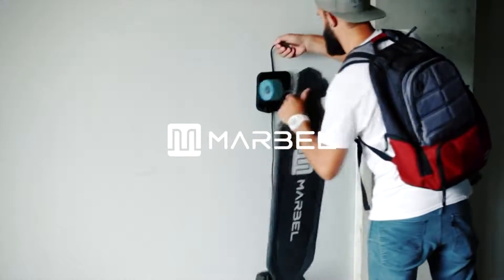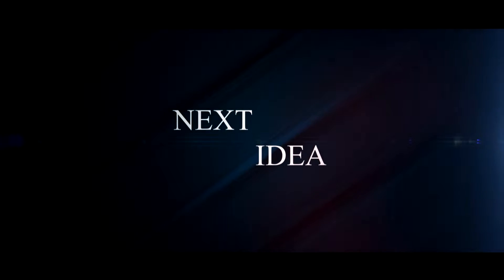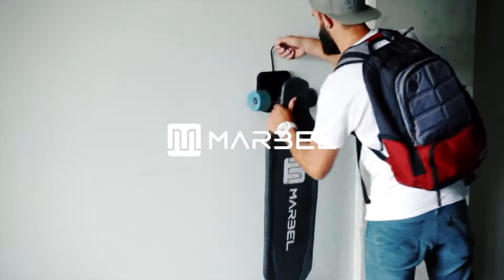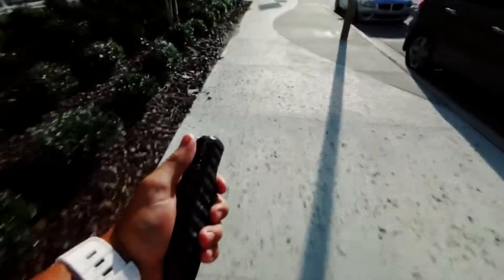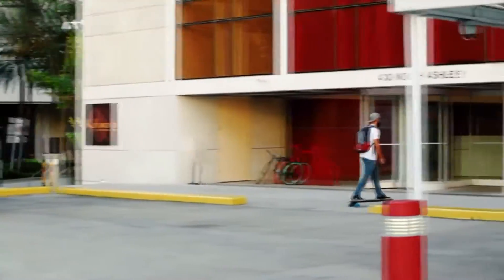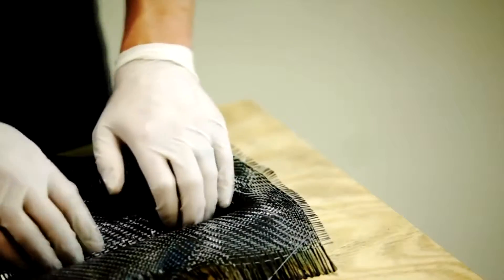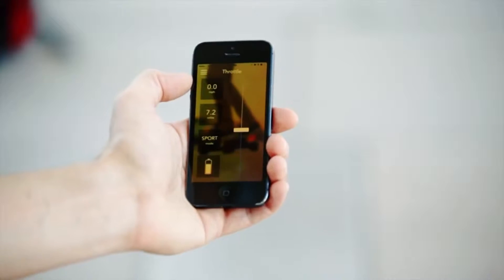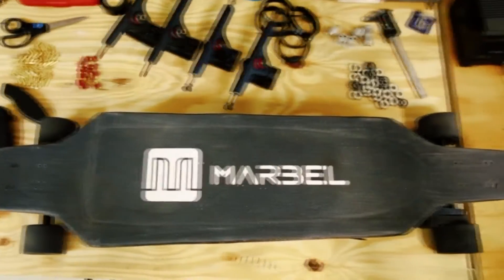Marbel - very light electric skateboard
Hey guys! Today you will learn about the worlds lightest electric skateboard!
American company from Florida has made a very light but at the same time indeed fast skateboard called Marbel. Marbel is extremely easy to operate. It s weight is 4.5 kilos, which is why the creators represented by Matt Belcher are saying that their skate is the lightest skateboard in the world. The battery will last for as much as 16 kilometers of an interrupted drive. Notwithstanding the fact that the board has relatively light weight, its electromotor allows developing the speed up to 36 km per hour! Even thou Marbel reaches quite a high speed for a skateboard, it is a safe and easy to control means of transport because there is no need to push it with your legs or balance, therefore, even the beginners will be able to drive it decently. To be more precise, the only thing you need to do is to maneuver from side to side in turn. To charge your deck fully, it will take about an hour and a half. The battery capacity will make it the minimum of one thousand charge cycles, which means that even those of the most active riders will have at list 15 000 km of a joyful ride. One of the greatest things about Marbel is that it is actually made of ultra-thin carbon fiber and kevlar. It makes the deck particularly thin and light weighted. You ll have to control your Marbel thru the app by connecting it to your smartphone. You can choose between two modes: basic and advanced. The advanced mode will expands the speed ratio up to 36 km per hour while the basic mode limits the speeding to 18. The Marbel skateboard is available for purchasing on the official and will cost you 1400 dollars.